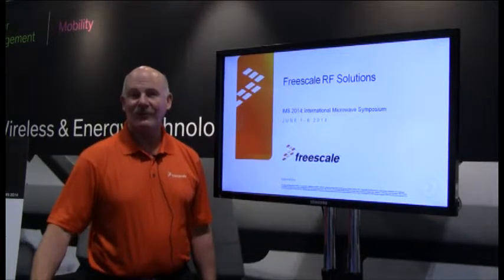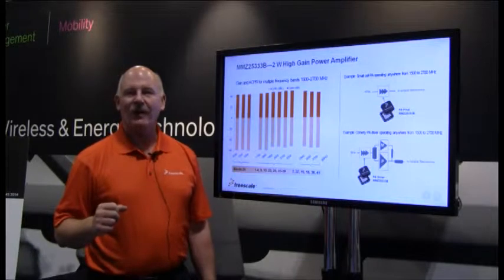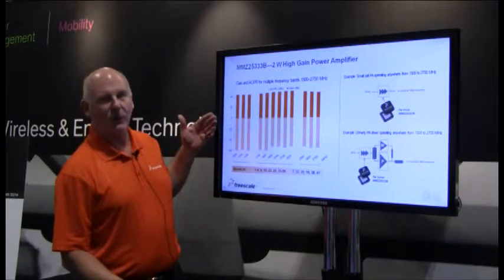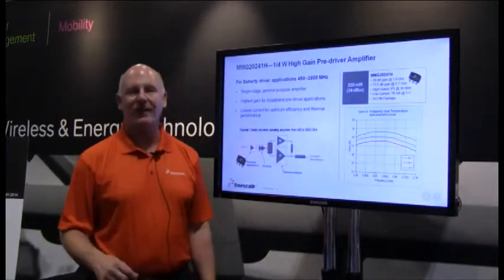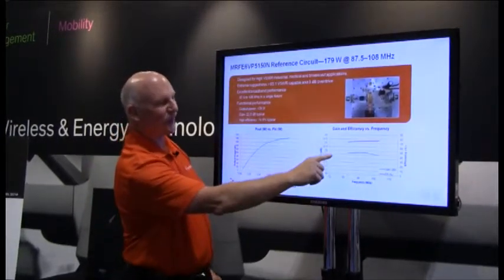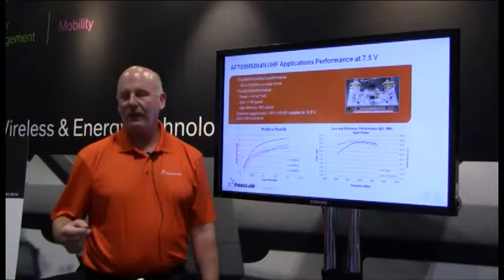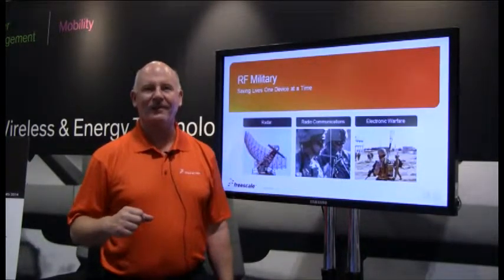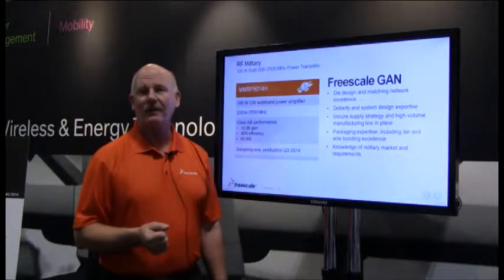Freescale RF Power Solutions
Leonard Pelletier of Freescale presents "Freescale RF Power Solutions" in our booth at IMS 2014.